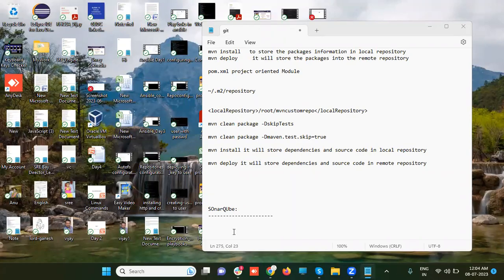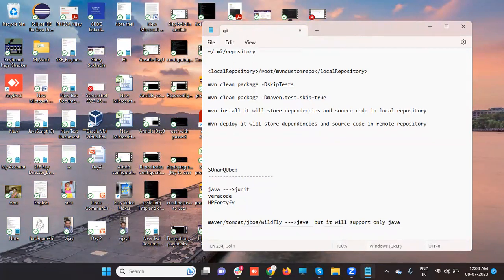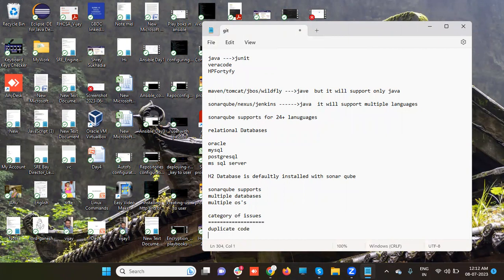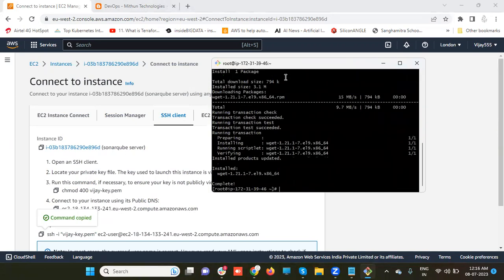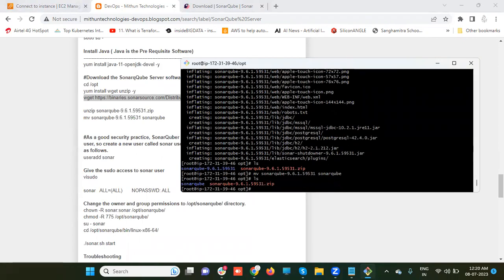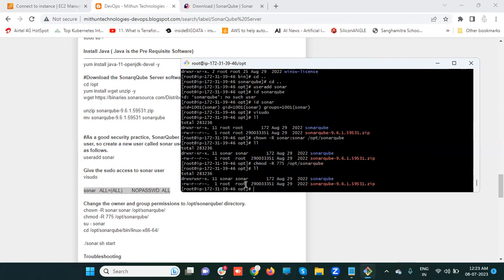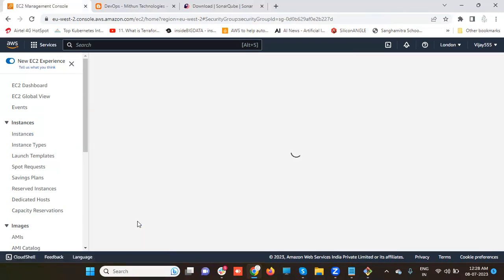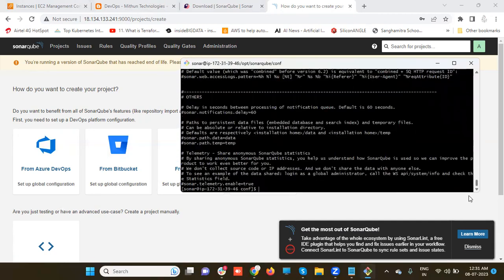SonarQube server Installation in linux ec2 instance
SonarQube is a Code Quality Assurance tool that collects and analyzes source code, and provides reports for the code quality of your project. It combines static and dynamic analysis tools and enables quality to be measured continually over time.